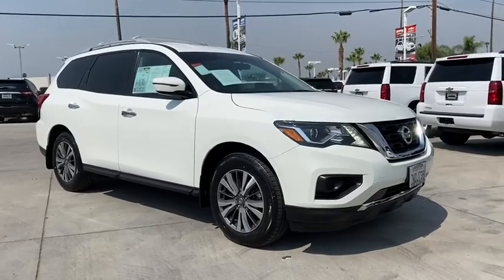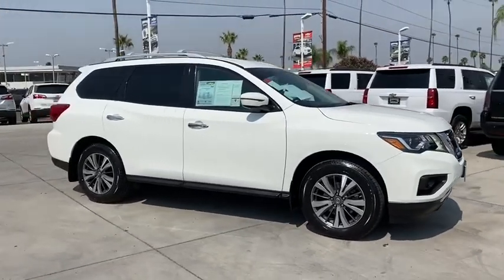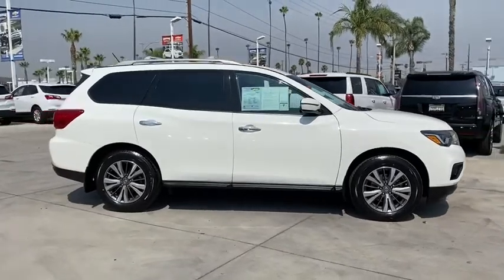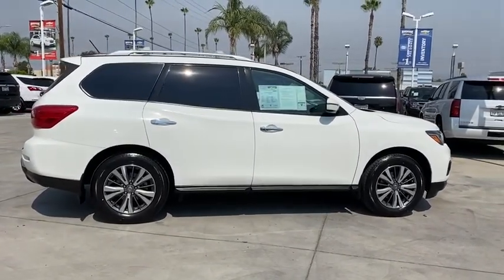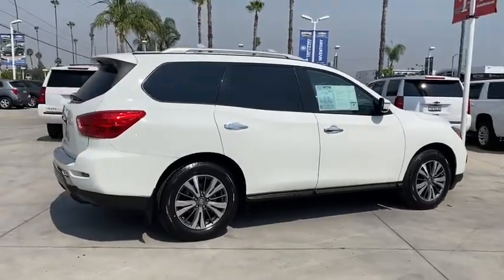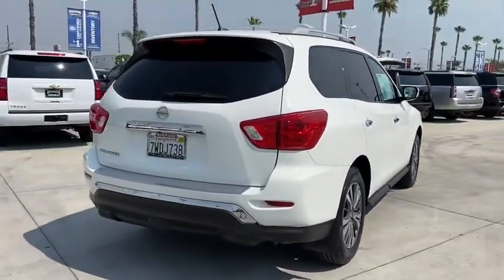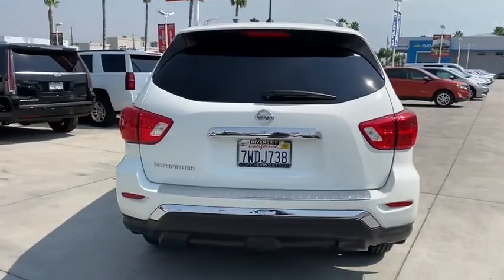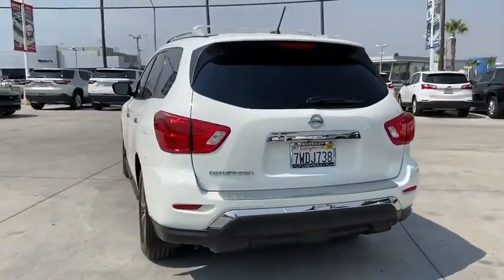2017 Nissan Pathfinder Fontana, Redlands, Ontario, Moreno Valley, San Bernardino, Riverside, CA 20T1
Glacier White Used 2017 Nissan Pathfinder available in Riverside, California at Riverside Chevrolet. Servicing the Fontana, Redlands, Ontario, Moreno Valley, San Bernardino, CA area.

Riverside Chevrolet
8200 Auto Dr

Back up Camera, Bluetooth/USB equipped, Keyless Remote Entry, Push Button Start, Touch Screen Display, 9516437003, Freshly Detailed, Tinted Windows, Fresh Oil and New Oil Filter, Non-Smoker, Dealer Serviced, Vehicle Sold As Equipped Including One Key. Additional Equipment Will Be At Purchaser's Expense, Riverside Chevy Edge $795.00, Lojack Services $995.00.brS Clean CARFAX. Priced below KBB Fair Purchase Price! 20/27 City/Highway MPGbrbrbrAwards:br * 2017 KBB.com 12 Best Family Cars To see more quality vehicles like this one right here go or call us at 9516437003 to speak to one of our friendly representatives.brbrThis vehicle has the following features and options: 3rd row seats: bench, 4-Wheel Disc Brakes, 5.25 Axle Ratio, 6 Speakers, ABS brakes, Air Conditioning, AM/FM radio: SiriusXM, Automatic temperature control, Brake assist, Bumpers: body-color, CD player, Cloth Seating Surfaces, Delay-off headlights, Driver door bin, Driver vanity mirror, Dual front impact airbags, Dual front side impact airbags, Electronic Stability Control, Four wheel independent suspension, Front anti-roll bar, Front Bucket Seats, Front Center Armrest, Front dual zone A/C, Front reading lights, Illuminated entry, Low tire pressure warning, Occupant sensing airbag, Outside temperature display, Overhead airbag, Overhead console, Panic alarm, Passenger door bin, Passenger vanity mirror, Power door mirrors, Power steering, Power windows, Radio data system, Radio: AM/FM/CD Audio System w/NissanConnect, Rear air conditioning, Rear anti-roll bar, Rear reading lights, Rear seat center armrest, Rear window defroster, Rear window wiper, Reclining 3rd row seat, Remote keyless entry, Roof rack: rails only, Security system, Speed control, Speed-sensing steering, Split folding rear seat, Spoiler, Steering wheel mounted audio controls, Tachometer, Telescoping steering wheel, Tilt steering wheel, Traction control, Trip computer, Turn signal indicator mirrors, Variably intermittent wipers, and Wheels: 18 Machined Alloy w/Lt Gun Metal Finish.